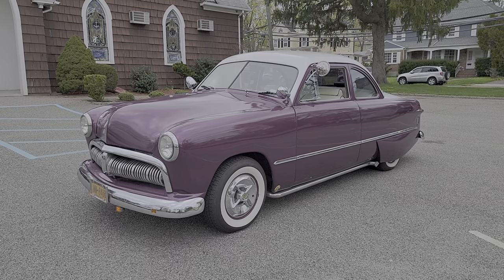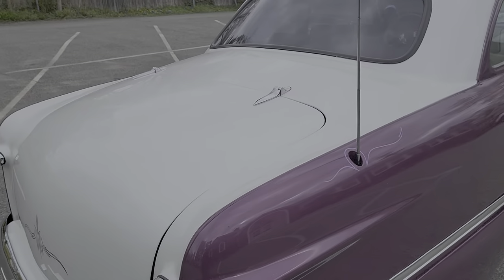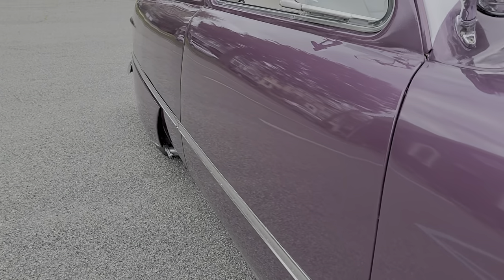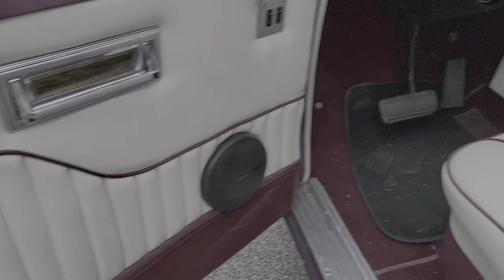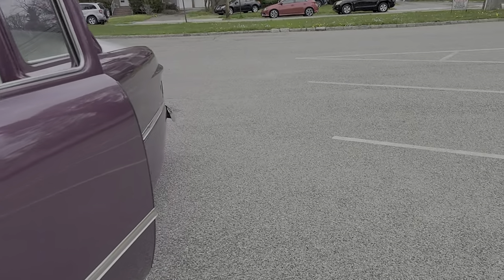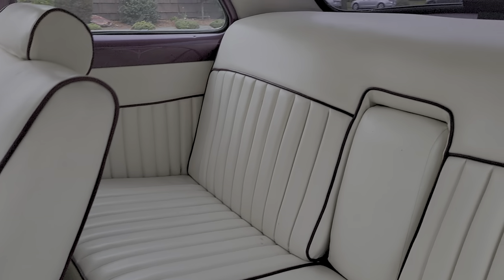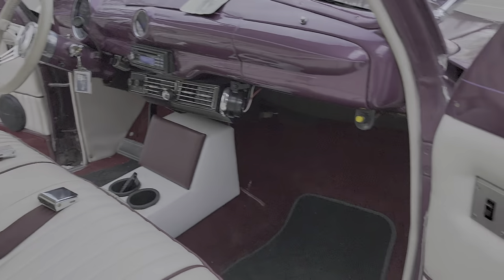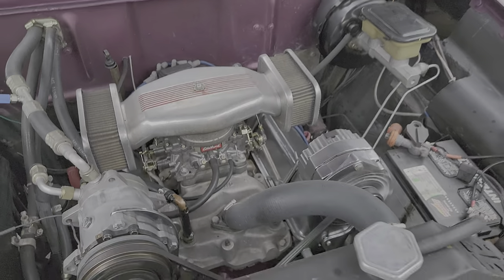1949 Mercury Monarch Meteor For Sale~350~Auto~Vintage Air Conditioning~Frenched~Nosed Lake Pipes!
1949 Monarch Meteor For Sale

350 V8 Motor
Custom Purple Paint With Added White And Metal Flake Throughout And Custom Pin-Striping
Coordinating Two-Tone White And Purple Interior
Power Steering
Power Brakes
Brand New Wide White Tires
Polara Hubcaps
Edelbrock 600 Carburetor
Chrome Alternator
Custom Radiator
Weiand Intake
Blocks Painted Purple To Match
Custom Bumper
Frenched-In Indicator Lights
Custom Headlights
Nosed Hood, Emblems Removed
Lake Pipes
Bubble Skirts
Dual Exhaust
Frenched-In Antenna
Chrome Hinges
LED Tail Lights
Shaved Handles
Door And Trunk Poppers
Running Lights In The Bumper
Nice Panel Fitment
Hood Pull Added
Lit License Plate
Custom Horn
Spare Tire In The Trunk
Cadillac Interior
Power Windows
Custom Steering Wheel With Tilt
Seatbelts All Around
Arm Rests
Dakota Digital Dash
Custom RPM Gauge
Dakota Digital Clock
Custom Leather Wrapped Wheel
Custom Clarion Stereo And 6x9 Speakers
12V Adapter
Custom Headliner
Programmable Switches
Runs Great
Comfortable Cruiser
Sold At Mercury Dealers